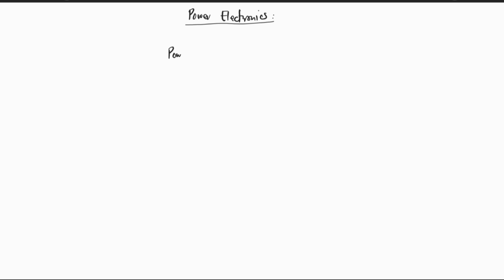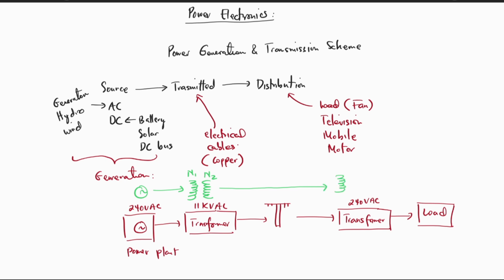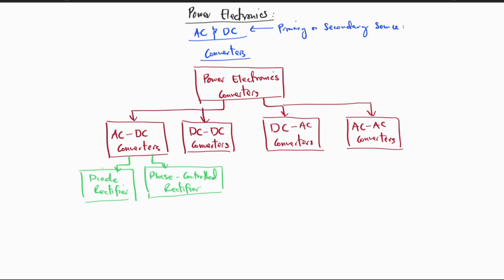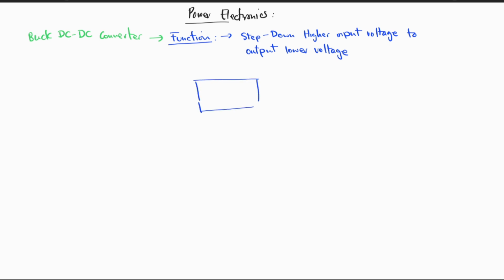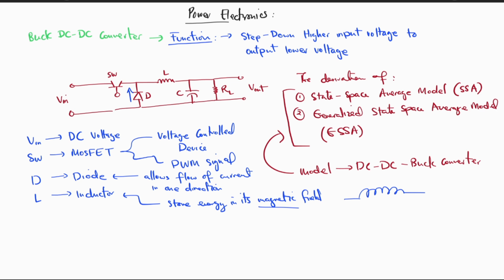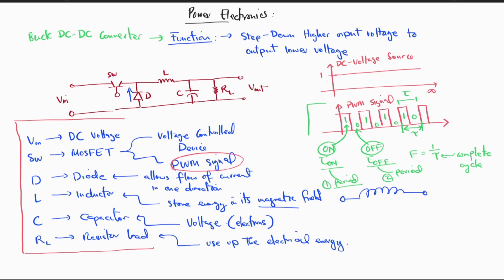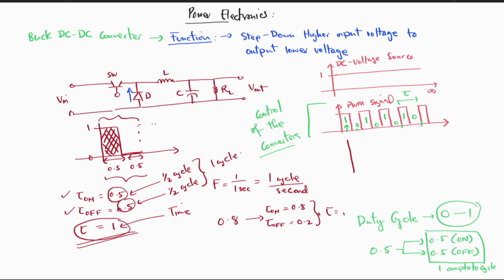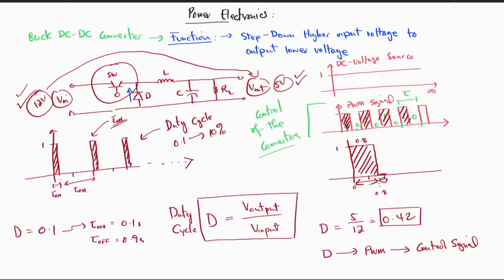DC-DC Buck Converter – Power Electronics Explained!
In this video, we break down the DC-DC Buck Converter, one of the most important and widely used converters in electronics and electrical engineering. Learn how it works, how to design one, and where it’s used — all in a simple, step-by-step format.

🔥 What You’ll Learn:
⚙️ What a Buck Converter is and how it works
⚙️ Key components: MOSFET, diode, inductor, capacitor
⚙️ Duty cycle and voltage control
⚙️ Real-life applications of buck converters
⚙️ Basic design tips for students and engineers

Whether you’re working on a battery-powered device, an embedded system, or just learning about power conversion, this tutorial will help you understand the fundamentals of efficient DC voltage regulation.

📚 Perfect for:
✅ Electrical Engineering students
✅ Hobbyists using Arduino, Raspberry Pi
✅ Anyone interested in power electronics